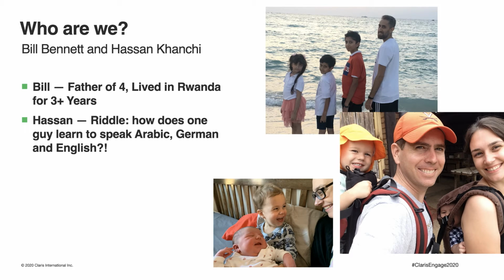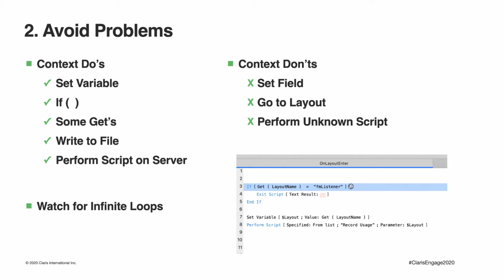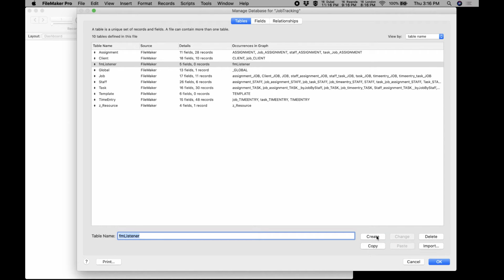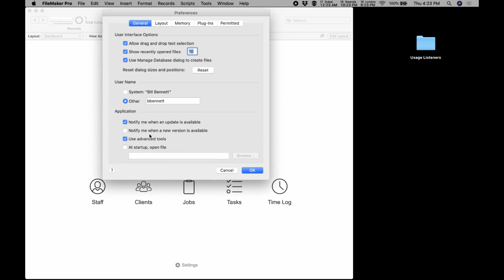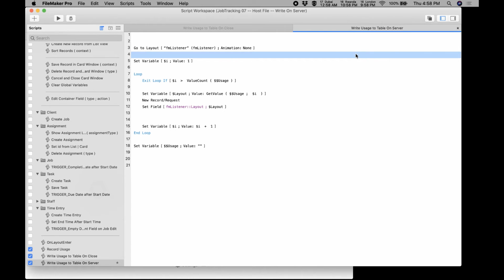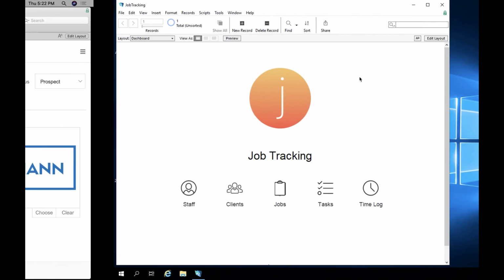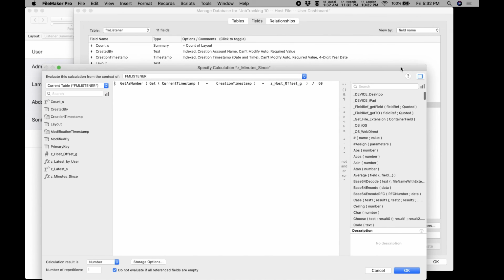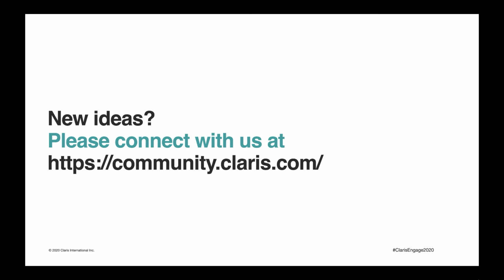Usage “Listeners”: Gain New Insights, Monitor Activity, Modernize Legacy Apps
Bill Bennett
Kiza Solutions

Have you ever wanted to see what your users are working on right now? Ever wondered which features in your solutions inspire the most usage? Or which can be safely cleaned out? In this session, you learn simple ways to add layout and script "listeners" to your apps so you can immediately begin monitoring activity. We walk you through a few examples in action and show you how to leverage your new insights. As a result, you'll be able to focus your next development phase around the most heavily used features in your app, and you’ll be able to deprecate unused layouts, tables, and fields for truly smart modernization!

0:08 - Introduction
13:06 - Step by Step Directions
37:46 - Add On Usage Listener
39:23 - Add On Tutorial